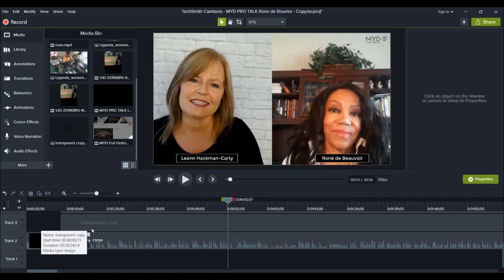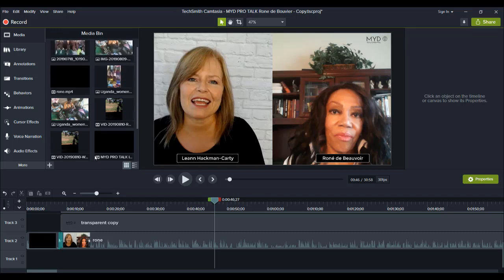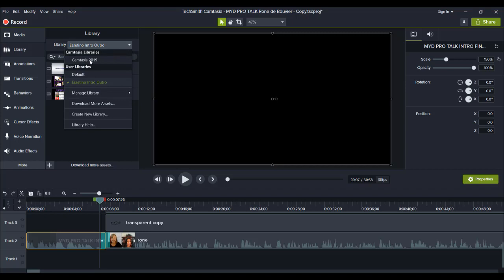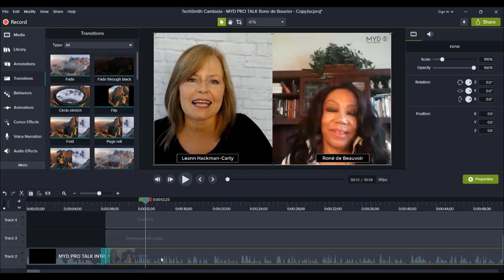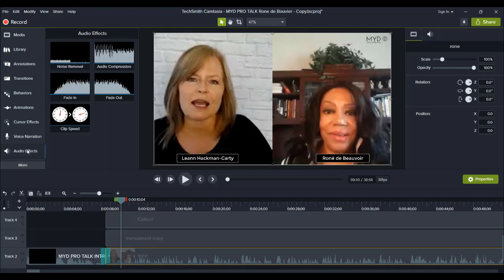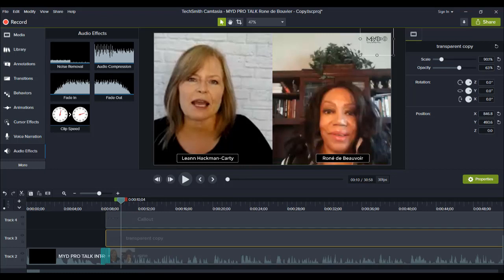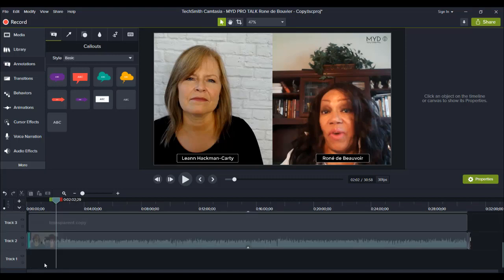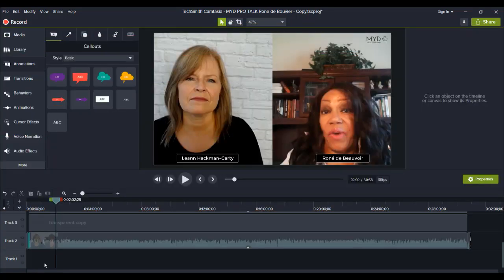How to Edit Skype Interview Using Camtasia Studio Software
Watch exactly how I’m editing online interviews in Camtasia which were recorded using Skype (see other tutorial below for how to do that). This is especially useful if you’re lookng for how to edit YouTube videos as a beginner and you’re interviewing people on your channel.

I go through the process of how we get the files from our client and then you can see how to place the footage and how to edit Skype interview using the Camtasia studio software.

➤Cameras:

1. Webcam Camera: Logitech c930e

➤Microphones:

1. USB Mic: Fifine Technology

➤Filming Accessories:
1. Tripod: Neewer Carbon Fiber

2. Green Screen Kit: LimoStudio Green Screen (3 Backgrounds)

3. Umbrella Light Kit: LimoStudio Umbrella Lights